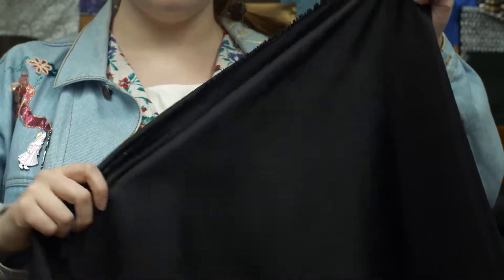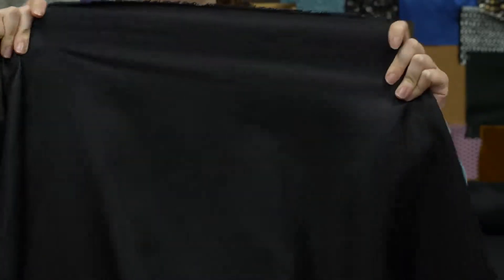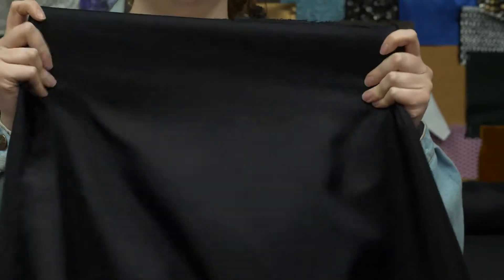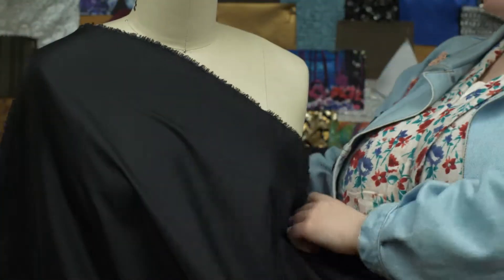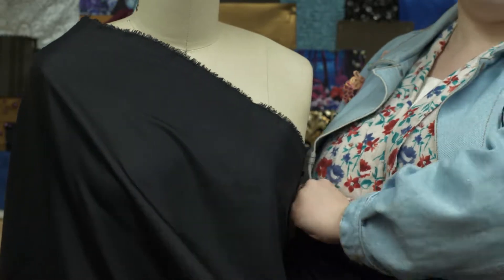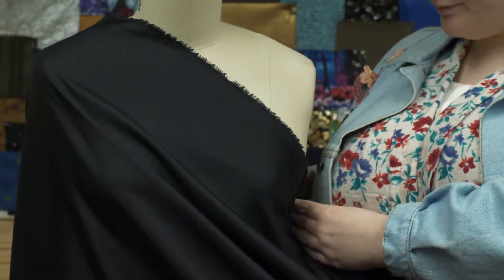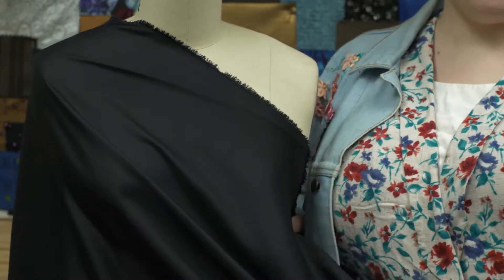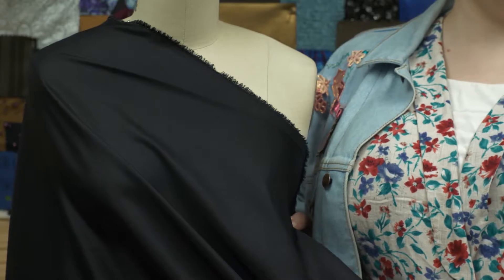Mood Fabrics 312342 14mm Silk Twill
Classic and chic, here we have a stunning 14mm Silk Twill. A timeless addition to any wardrobe or collection, it is great for a variety of fashion applications. Completely opaque and lightweight, it features a diagonal ribbed pattern providing subtle texture to its silky smooth surface. This stunning fabric has a lovely fluid drape. Use this silk twill to create stunning dresses and striking skirts.
Content 100% Silk
Care Instructions HOW TO CARE FOR SILK:
Dry cleaning is recommended for all silks.

Color Black
Width 44"
Industry Weight 14 mm
Returnable No